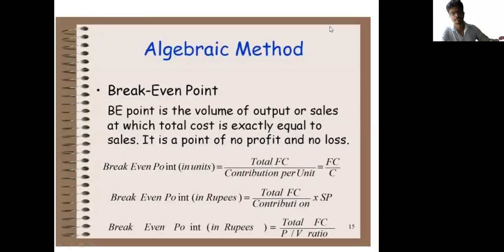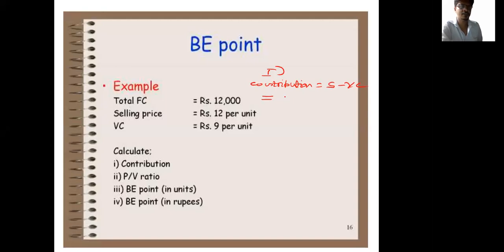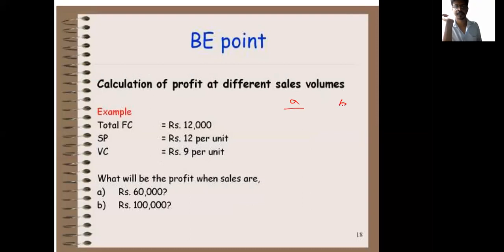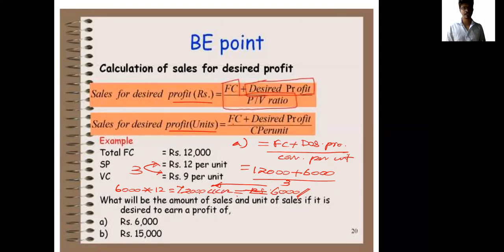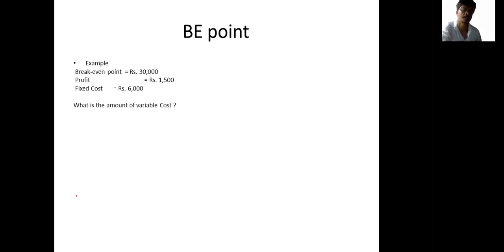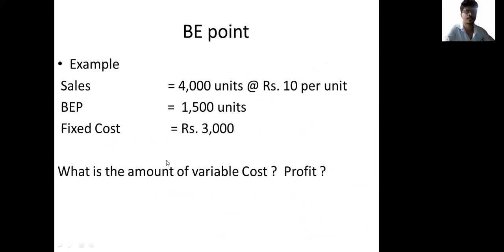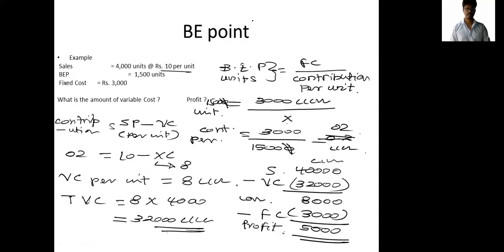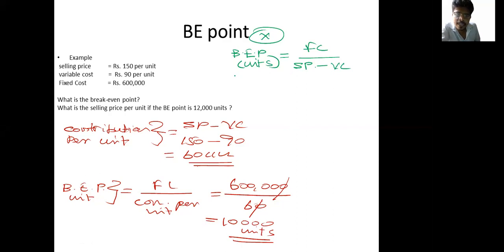Cost Volume Profit Analysis